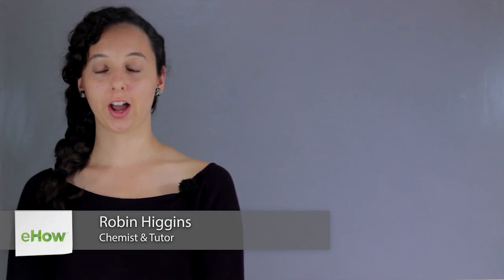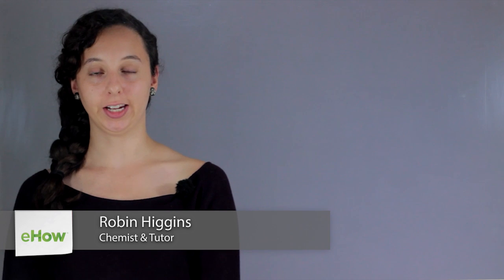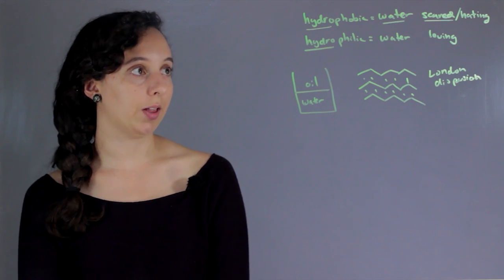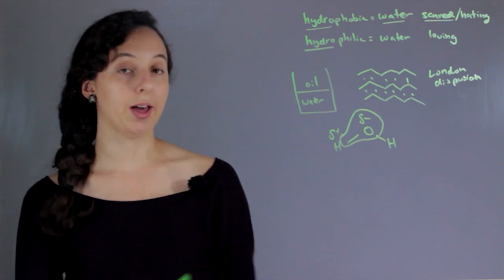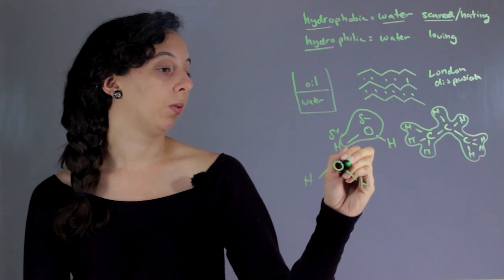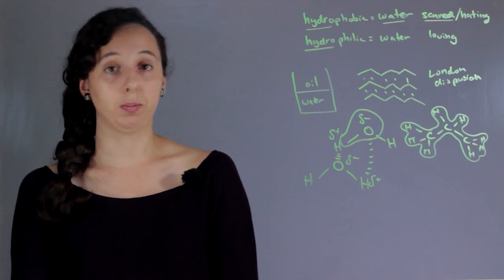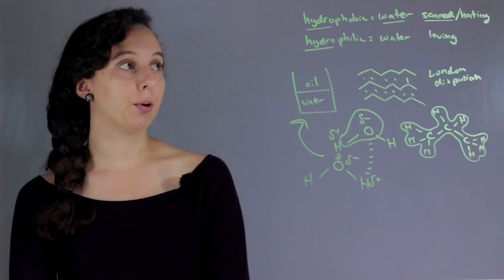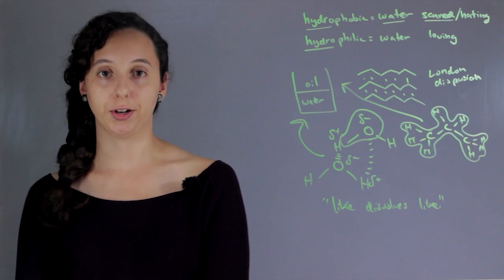Hydrophobic & Hydrophilic in Chemistry : The Marvels of Chemistry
In its most basic sense hydrophobic means water, hydro and phobic. Find out about hydrophobic and hydrophillic in chemistry with help from an experienced chemistry professional in this free video clip.